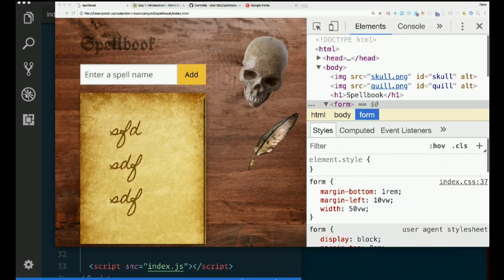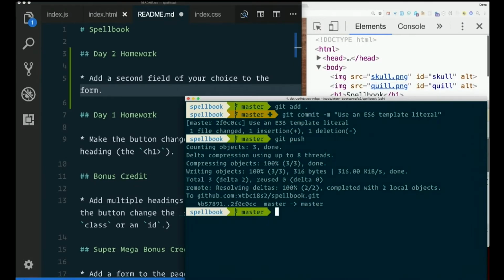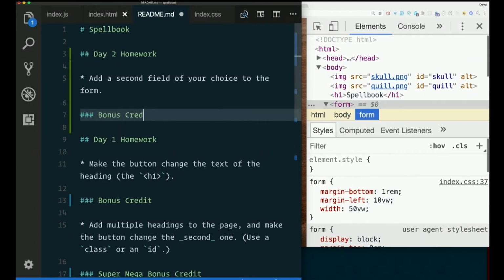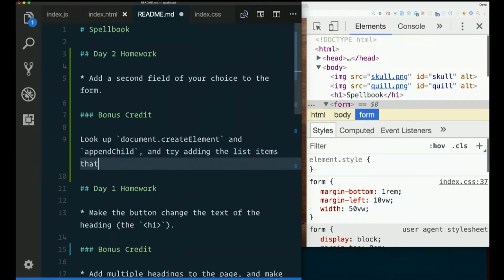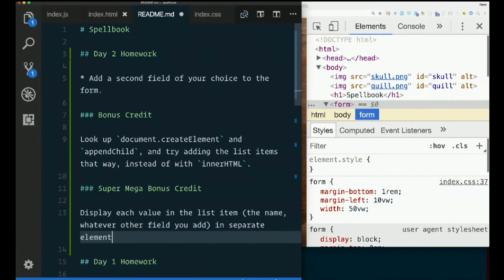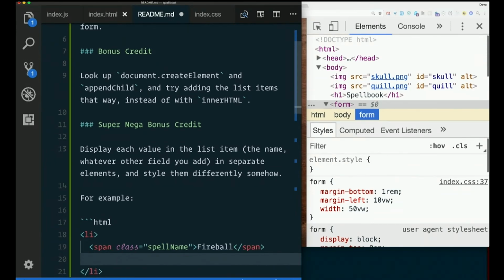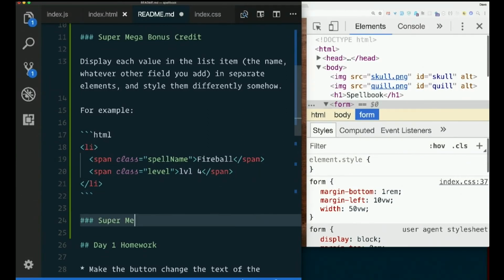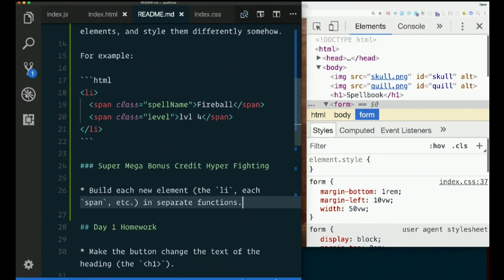Day 2 - Morning, part 16: Homework - XTBC 2018 Session 2